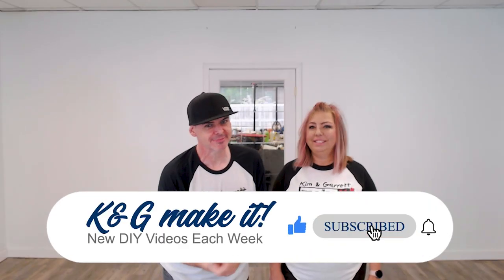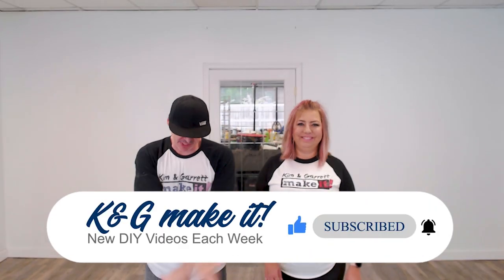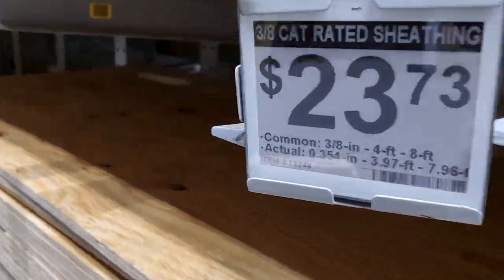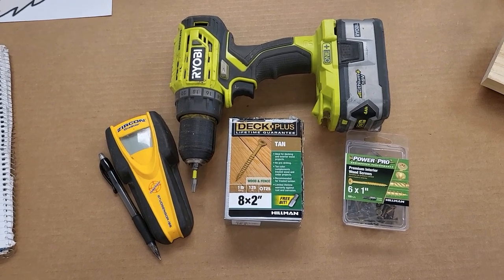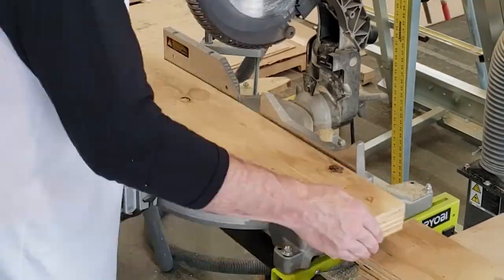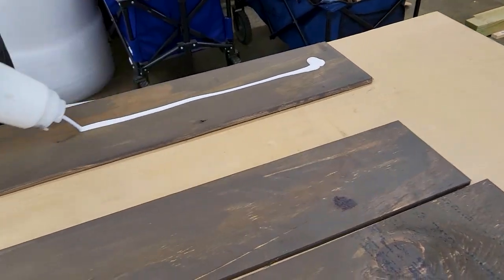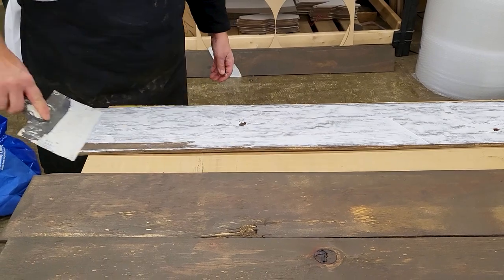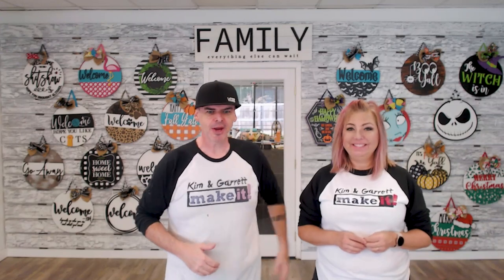How To Make This Pretty DIY Farmhouse Handmade Craft Display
If you're looking for a creative way to display your homemade crafts, then look no further! This DIY farmhouse handcrafted craft display is perfect for any room in your home.

By using recycled materials and pallet wood, you can create a stylish and functional craft display in minutes. Not to mention, this display is easy to customize to fit your needs and style. So whether you're looking for a way to organize your home or just want to add a little character, this DIY pallet wall is perfect for you!

Stuff We Used: